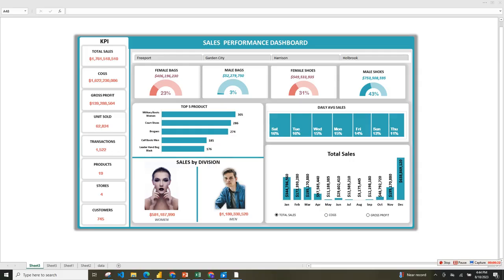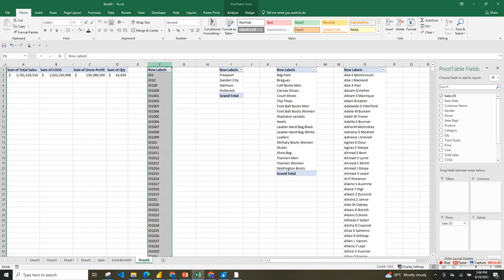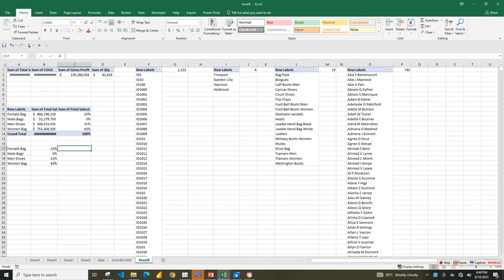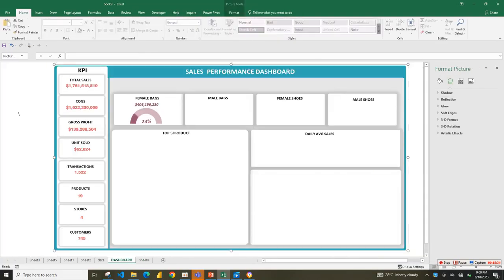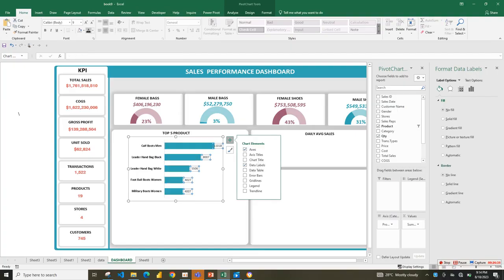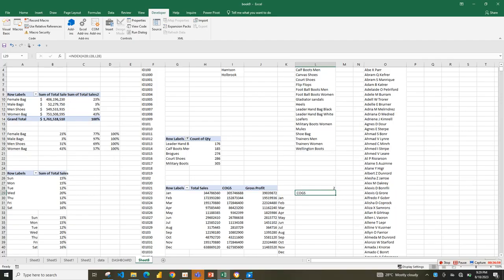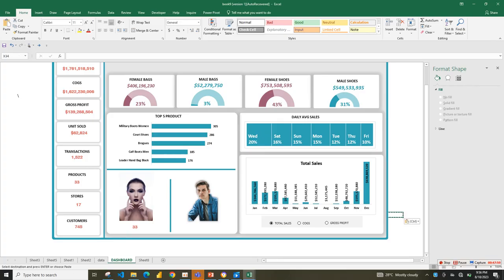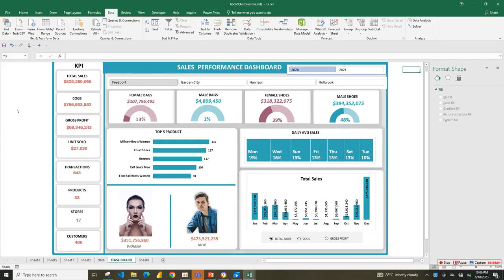SALES PERFORMANCE DASHBOARD IN EXCEL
Take your Excel skills to the next level with this professional Sales Performance Dashboard built entirely in Microsoft Excel! In this step-by-step tutorial, you'll learn how to build an interactive and visually compelling dashboard.
📈 This Excel dashboard is perfect for retail sales analysis, executive reporting, and business intelligence. No advanced coding or VBA needed—just formulas, charts, and creativity!
💡 Whether you're a beginner or an Excel pro, this tutorial will help you build dashboards that impress.